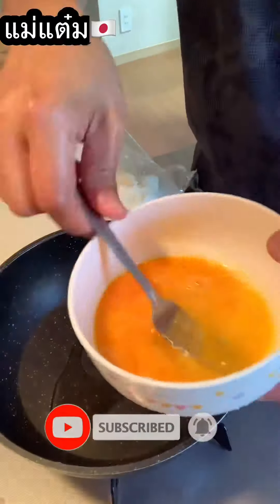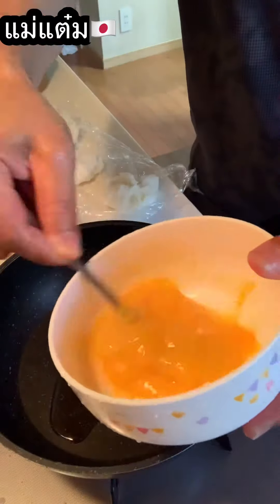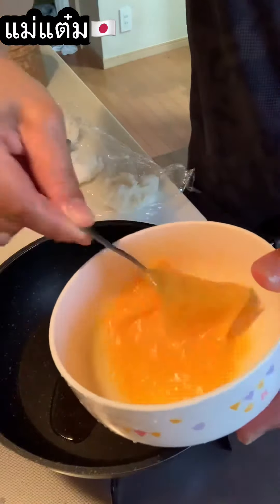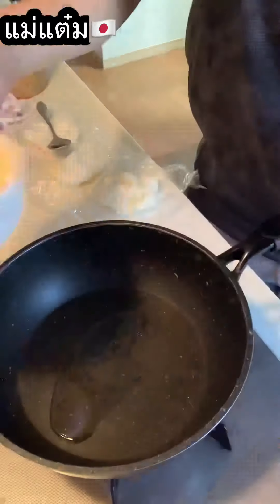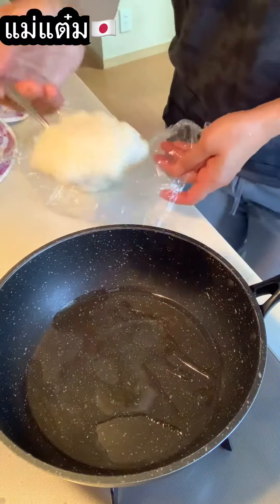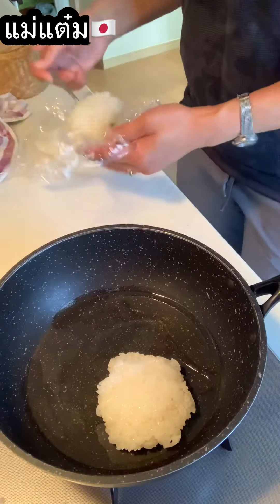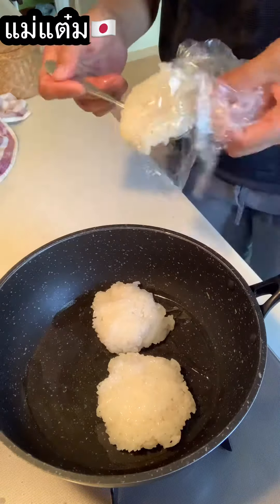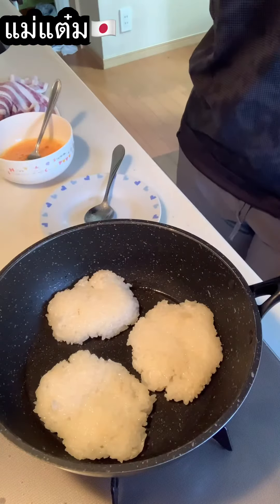สะใภ้ญี่ปุ่น เมนูอาหาร ข้าวจี่ชุปไข่ทอด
✅ฝากติดตามได้ที่เพจMasami kondoชีวิตในญี่ปุ่น👉🏻